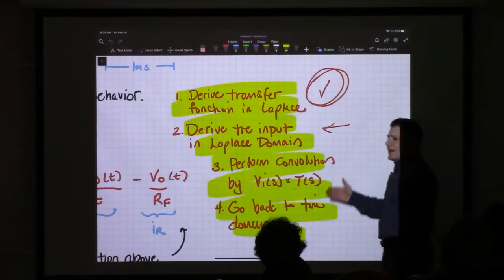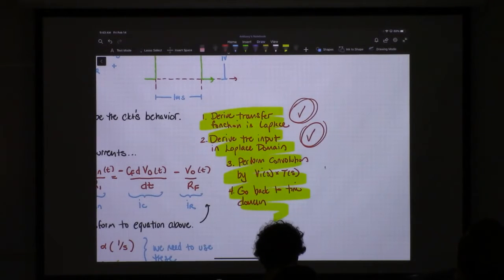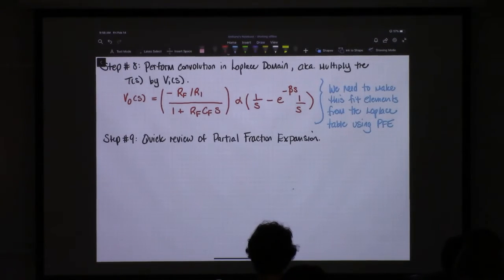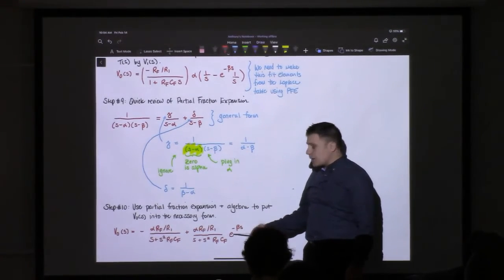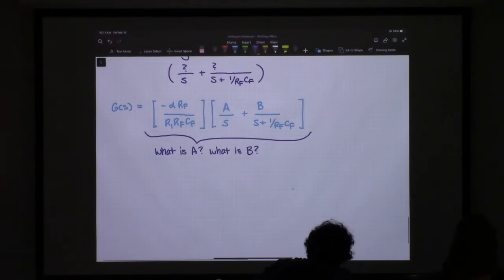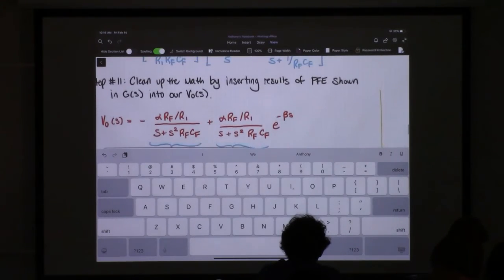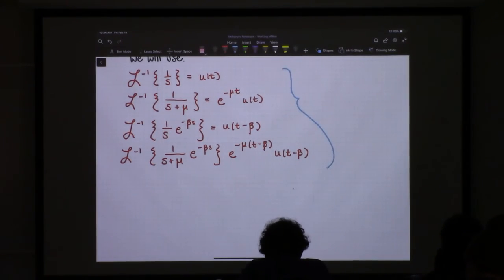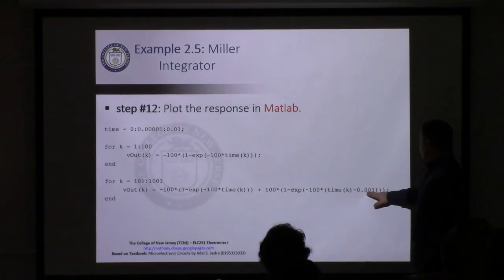old-ELC251-06: Solving for Integrator Transient Response via Laplace (Ch02, Lecture06)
February 14, 2020: Lecture #06 from ELC251/Electronics I Course at The College of New Jersey presented by Dr. Anthony S. Deese, Associate Professor of Electrical and Computer Engineering as well as Department Chair.